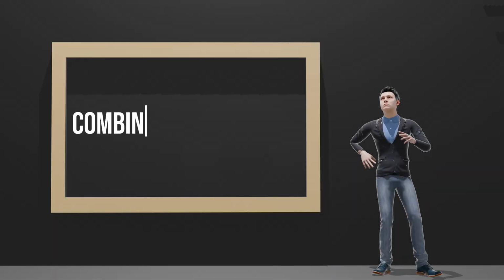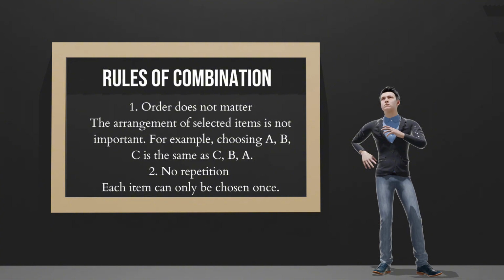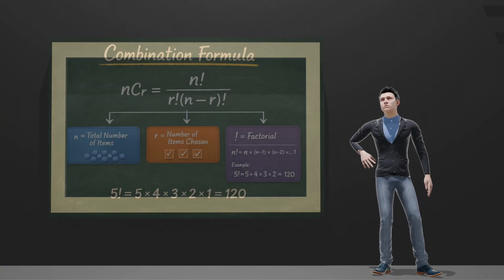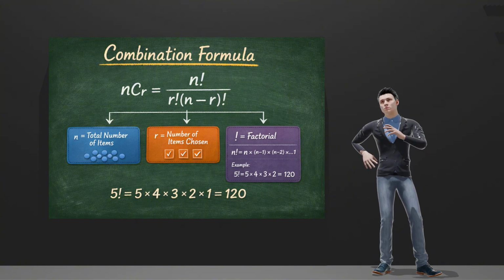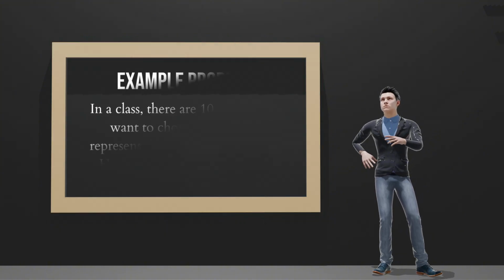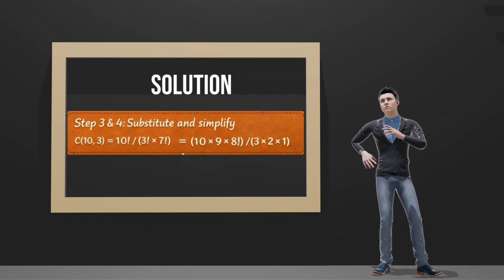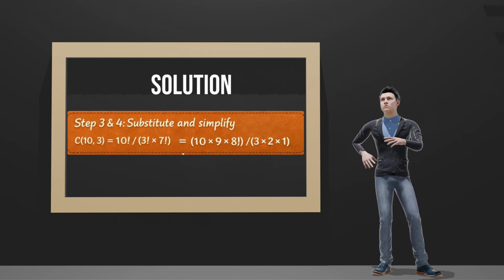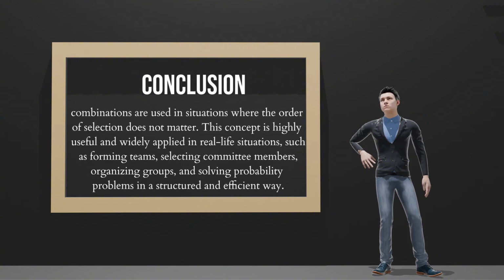Glenn Hart Andre Potoboda NIM:251011060038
Combination Material